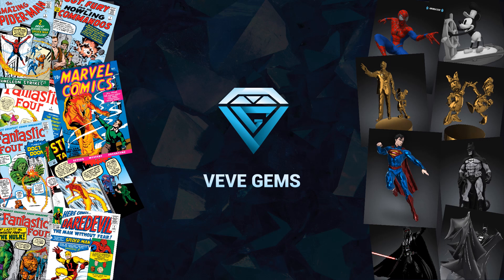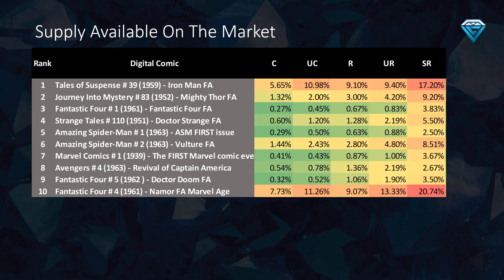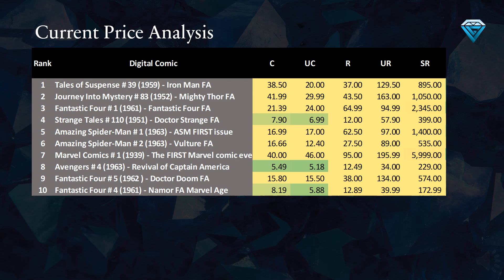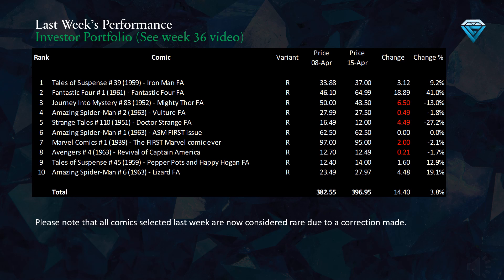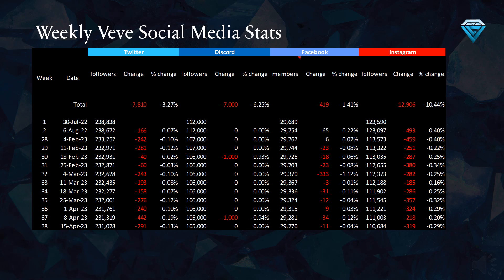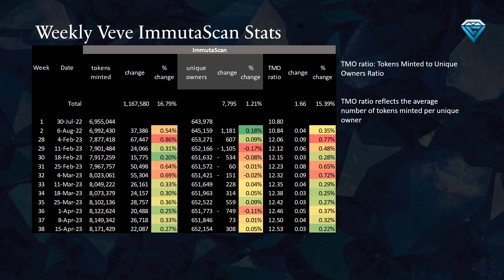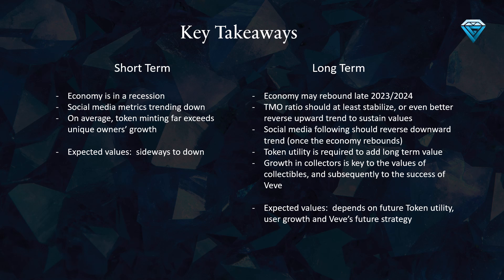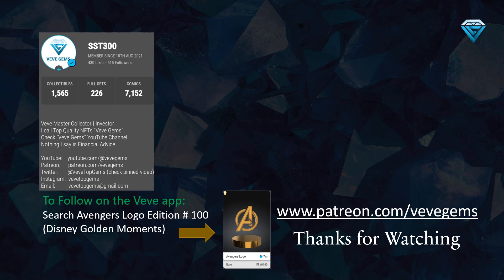Top 10 Undervalued Comics on Veve | Week 38: Apr 15, 2023 | Marvel Comics, NFT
In this video, we look at the top 10 undervalued comics on Veve for Week 38, and provide an update on the weekly portfolio tracker and Veve's social media and ImmutaScan stats.